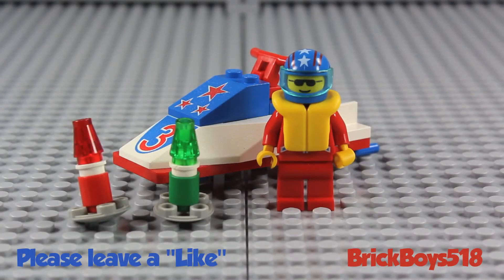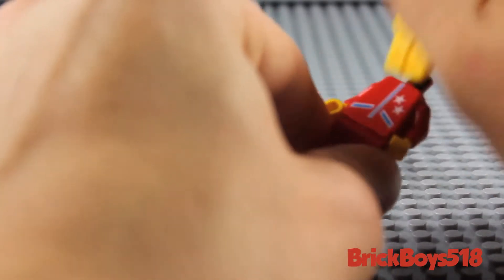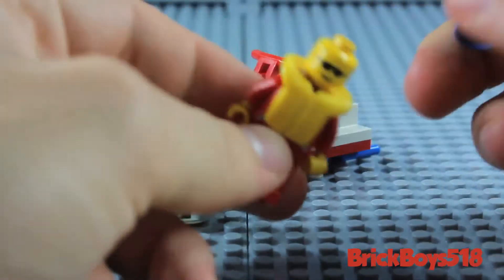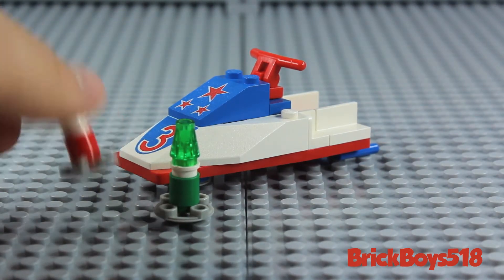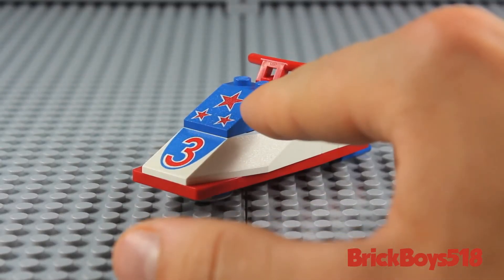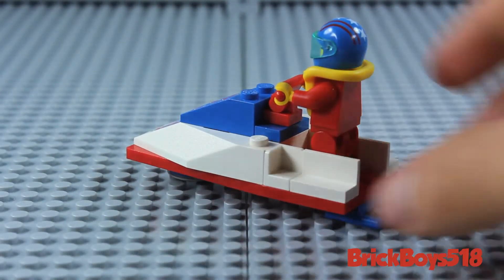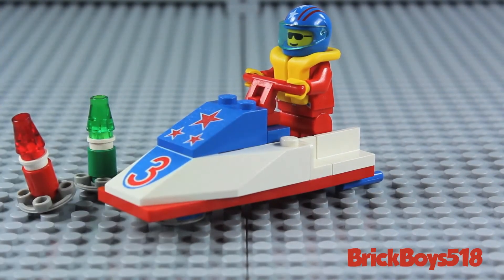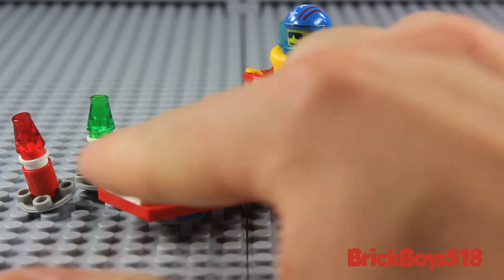LEGO Set Review: Town Water Jet (6517) from 1996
This is a review of the LEGO Town Water Jet (6517). This set came out in 1996, contains 26 pieces and comes with 1 minifigure.